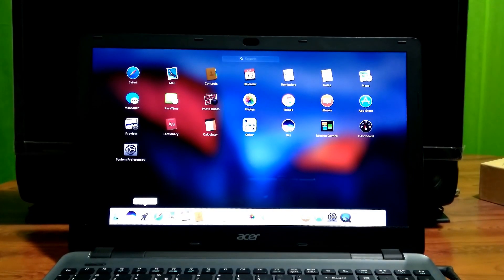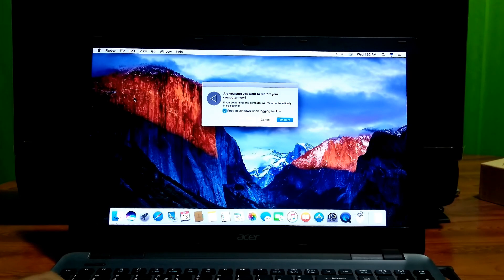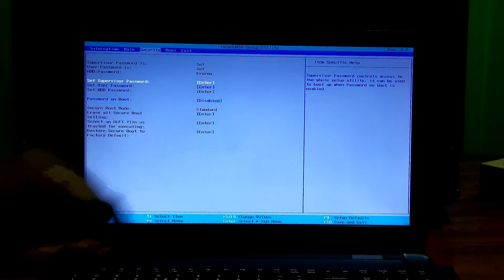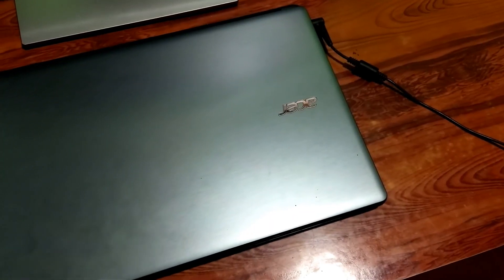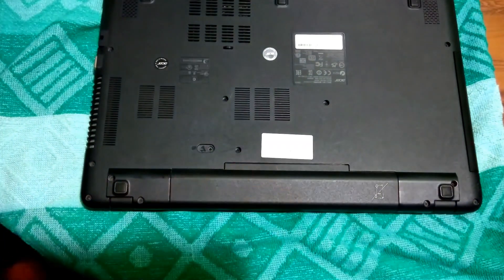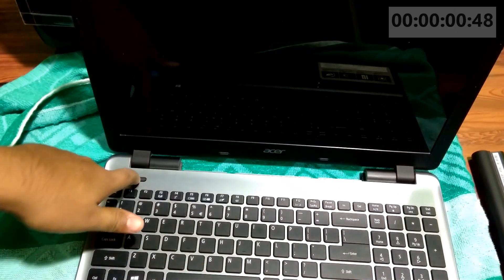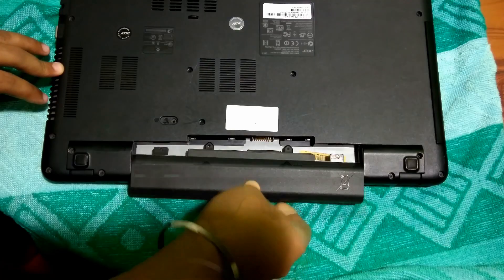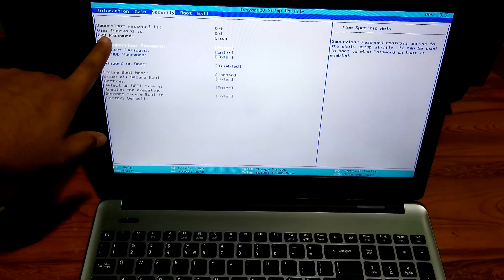How to Clear HDD Password: Frozen (Acer BIOS)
Hi guys, I showed up in this video how to clear hard disk password frozen problem.
Unfortunately, sometimes you are facing such a problem – Like, HDD Password" setting in the BIOS, it's status says "frozen".
This problem will appear if you changes to the BIOS may cause the HDD password to be set to Frozen.
well, don't worry about it, by following this instructions in this video, you can easily get the solution of hdd password frozen problem.